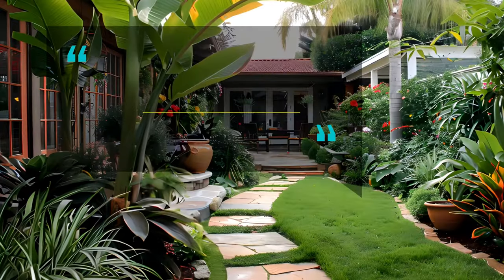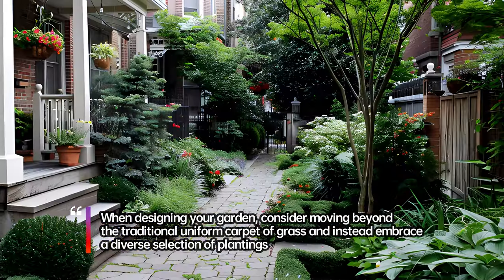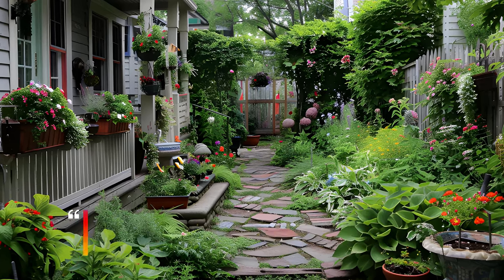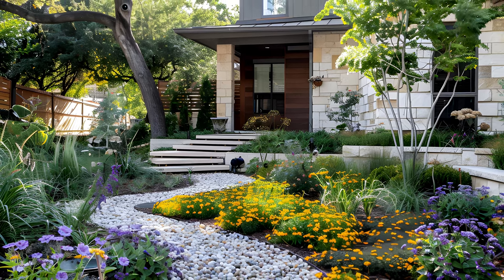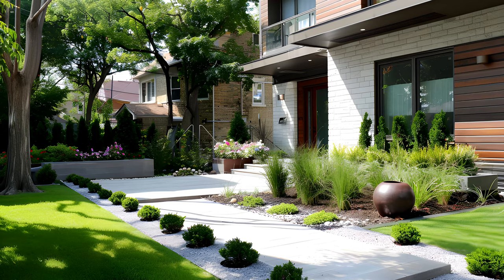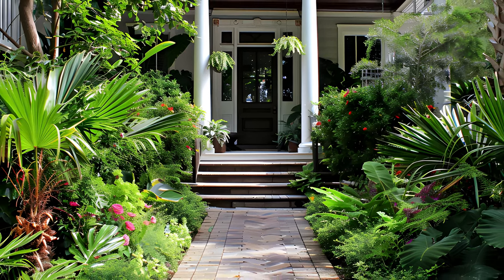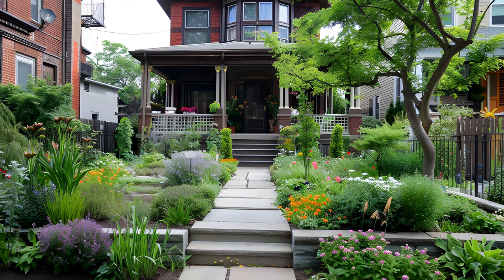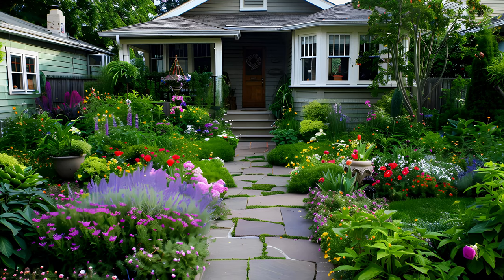Transform Your Terrace: Lush Front Yard Garden Design with Low Maintenance Efforts!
In the realm of landscaping, the traditional front yard adorned with a sprawling green lawn is often the default choice. However, for those seeking a more creative and sustainable alternative, transforming your terrace into a lush garden without the need for grass presents an exciting opportunity. Embracing this approach not only reduces maintenance efforts but also fosters biodiversity and enhances the visual appeal of your outdoor space. Let's delve into the art of designing a vibrant front yard garden sans grass.

Embrace Diverse Plantings:
Instead of a uniform carpet of grass, opt for a diverse array of plantings to create visual interest and texture. Incorporate flowering perennials, shrubs, ornamental grasses, and even small trees to add layers of color and structure to your garden.

Utilize Container Gardens:
Terrace gardens lend themselves well to container gardening. Utilize pots, planters, and hanging baskets to cultivate a variety of plants, including herbs, vegetables, and ornamentals. Not only does this approach save space, but it also allows for easy rearrangement and customization.

Focus on Foliage:
Explore the beauty of foliage-centric plants to infuse your garden with year-round appeal. Incorporate foliage plants with varying textures, shapes, and colors to create a dynamic and visually captivating landscape. From bold tropical leaves to delicate ferns, the possibilities are endless.

Create Functional Spaces:
Transform your terrace into a multifunctional outdoor oasis by integrating seating areas, pathways, and focal points such as water features or sculptures. Designate zones for relaxation, dining, and entertainment, ensuring that your garden serves both aesthetic and practical purposes.

Emphasize Sustainability:
Opt for native and drought-tolerant plants that thrive in your local climate with minimal water and maintenance requirements. Implement eco-friendly practices such as composting, rainwater harvesting, and organic pest control to promote a sustainable and resilient garden ecosystem.

Incorporate Hardscaping Elements:
Balance greenery with hardscaping elements such as stone pathways, decorative pavers, and retaining walls. These features not only add structure and definition to your garden but also create visual interest and contrast against the lush vegetation.

Prioritize Maintenance and Care:
While a grass-free garden may require less maintenance than a traditional lawn, it's essential to establish a regular care routine to ensure the health and vitality of your plants. Schedule regular watering, pruning, and fertilization tasks to keep your garden looking its best year-round.

Embrace Creativity and Experimentation:
Above all, don't be afraid to experiment and unleash your creativity when designing your terrace garden. Mix and match plants, colors, and textures to create a personalized and unique outdoor space that reflects your individual style and preferences.

Transforming your terrace into a lush front yard garden without the need for grass offers a myriad of benefits, from reduced maintenance to increased biodiversity and visual appeal. By embracing diverse plantings, sustainable practices, and creative design elements, you can create a vibrant and inviting outdoor oasis that enhances your home's curb appeal and enriches your quality of life. So roll up your sleeves, grab your gardening tools, and embark on the journey of transforming your terrace into a green haven that you'll love coming home to.